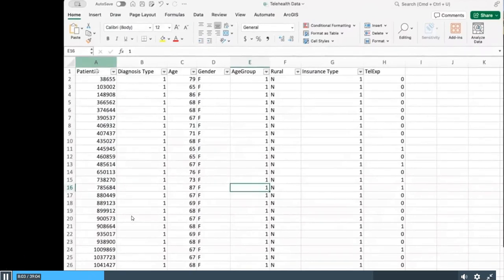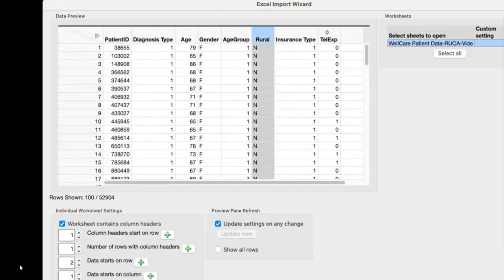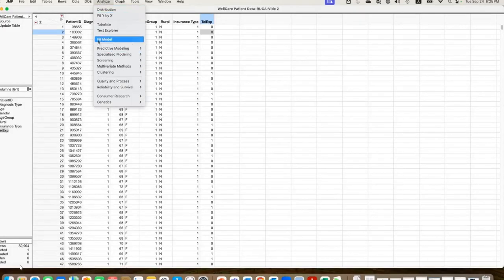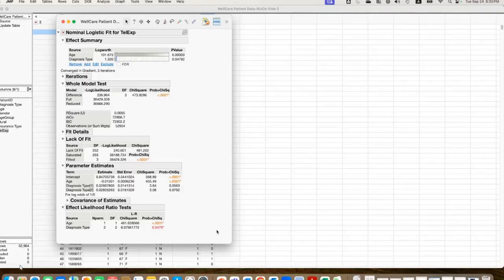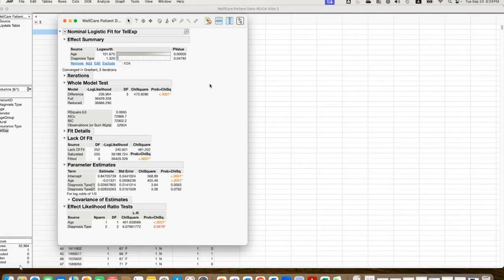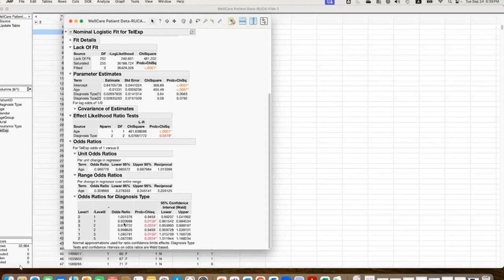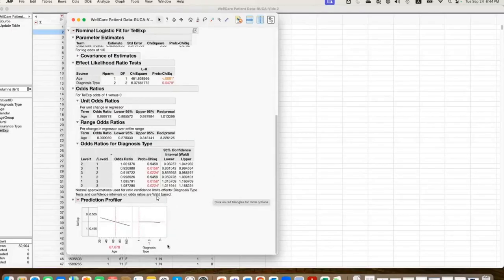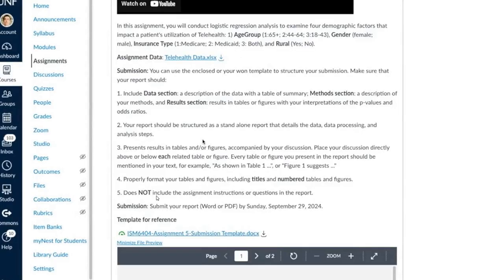Assignment 2 Part 2 (ass5 2)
Applications of Logistic Regression in Public Health